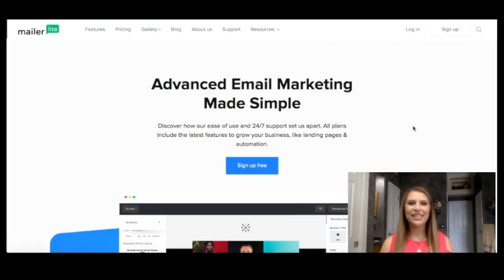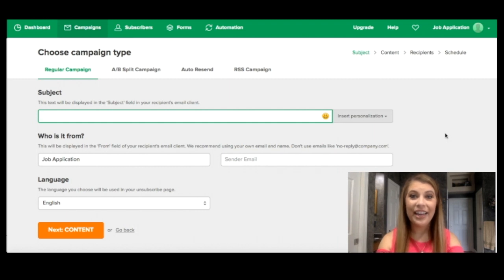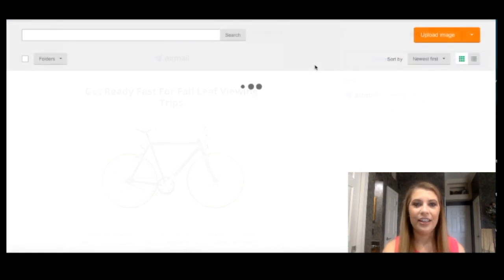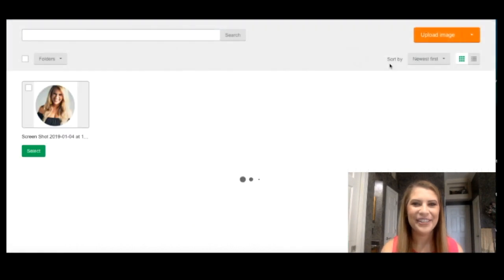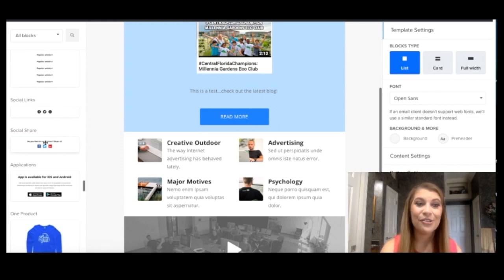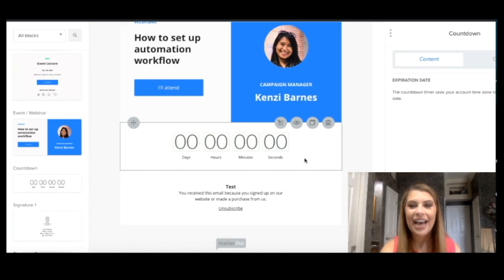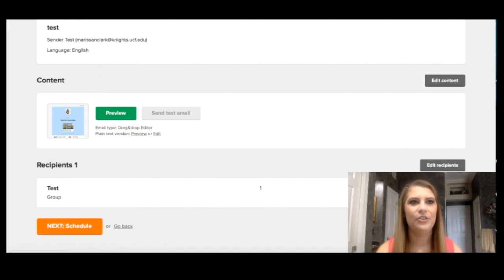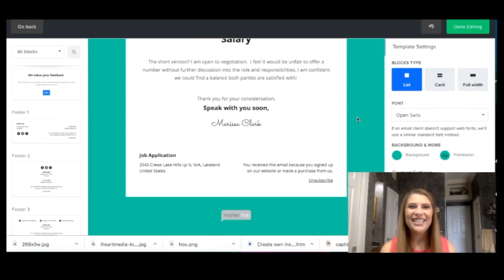MailerLite : How To Create Your First Newsletter Tutorial